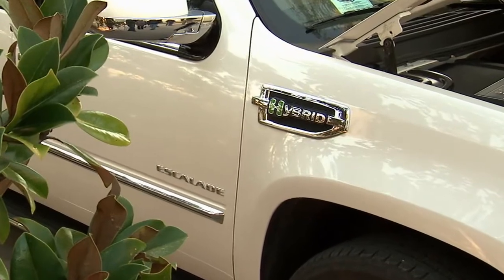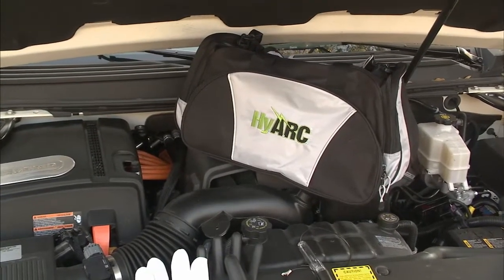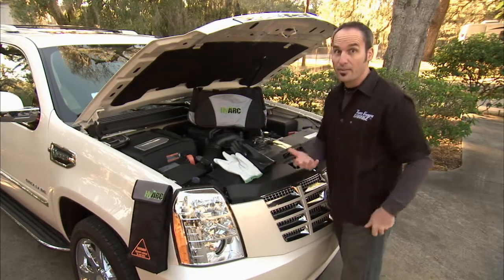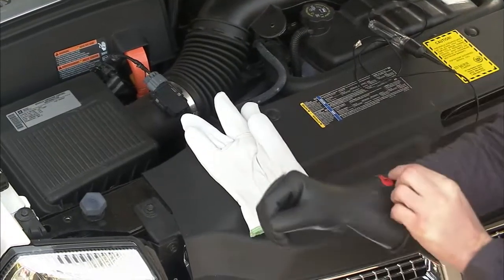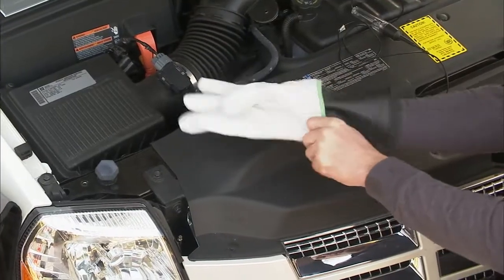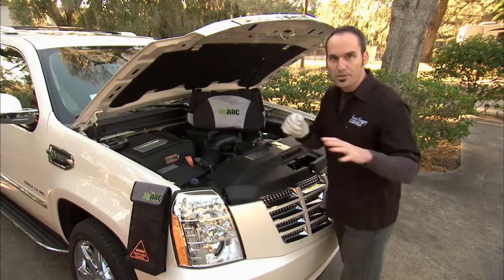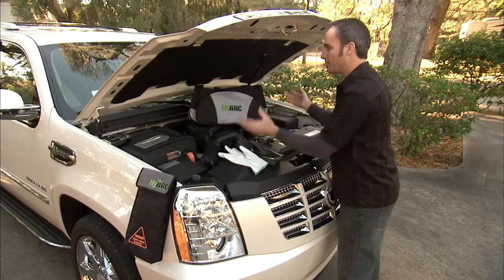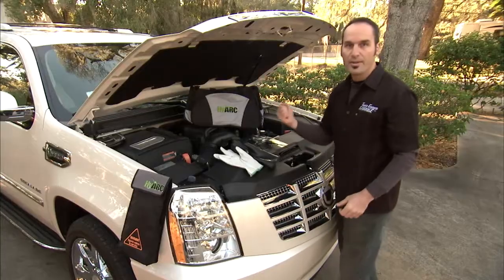Magid HyArc Safety Gloves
A perfect solution to the electrical challenges when working on hybrid vehicles.